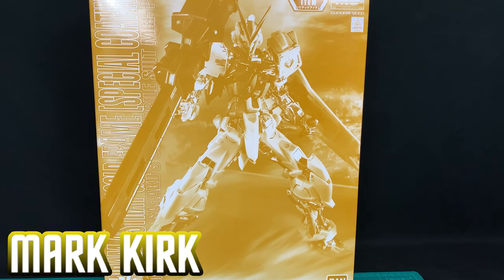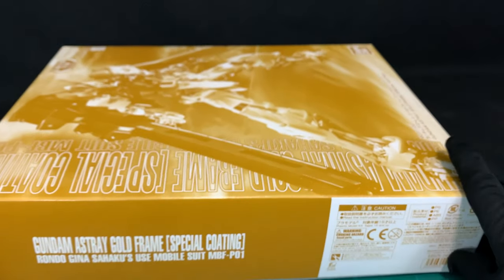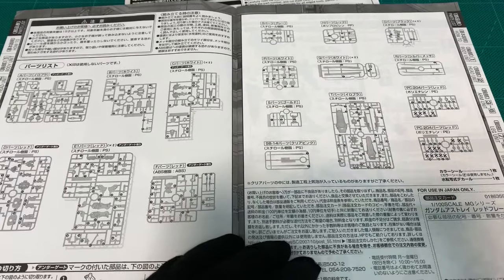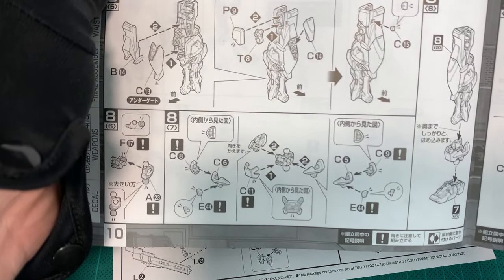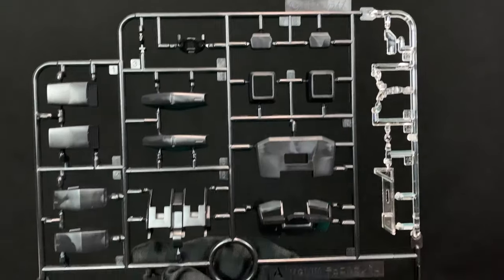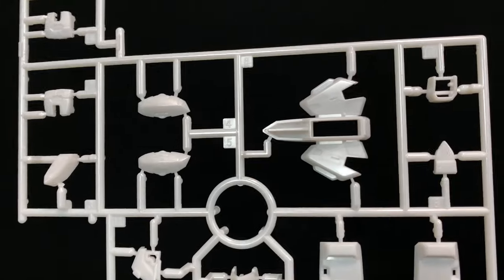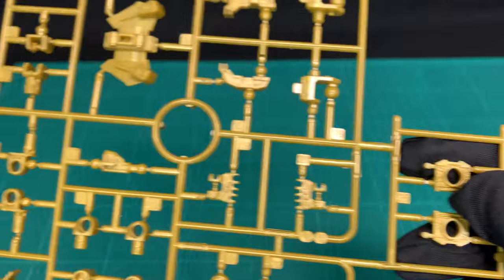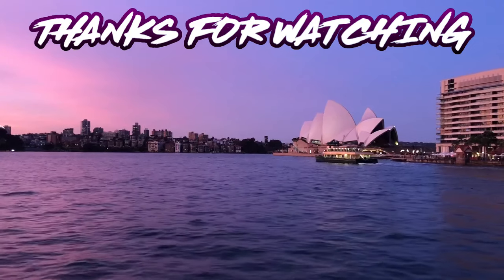MG 1/100 Astray Gold Frame (Special Coating) [Expo Limited] | UNBOXING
Mark Kirk Unbox the MG 1/100 Astray Gold Frame

The MBF-P01 Gundam Astray Gold Frame is a Mobile Suit from the manga series Gundam SEED Astray, and photonovel Mobile Suit Gundam SEED Astray B. It is piloted by Rondo Gina Sahaku.